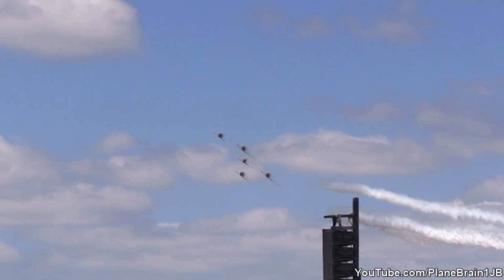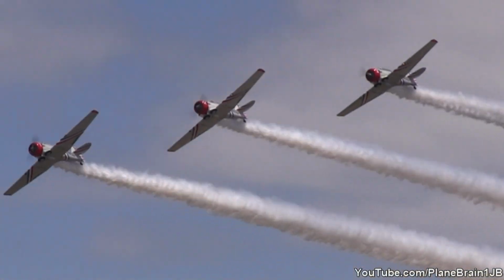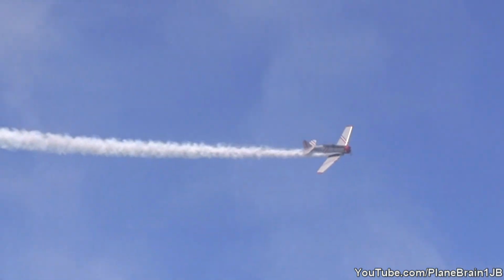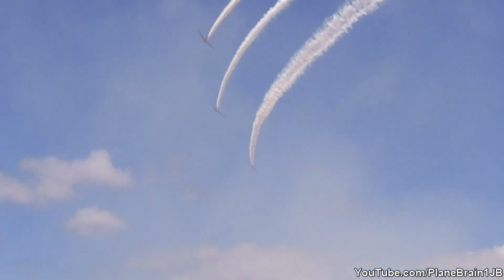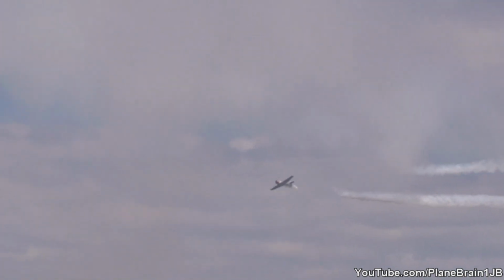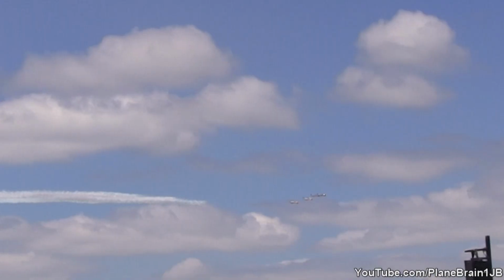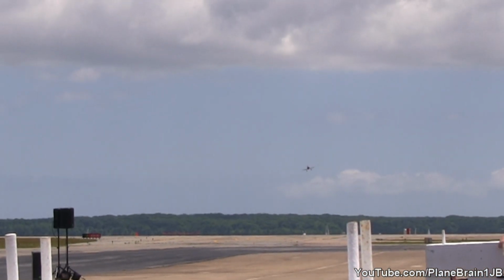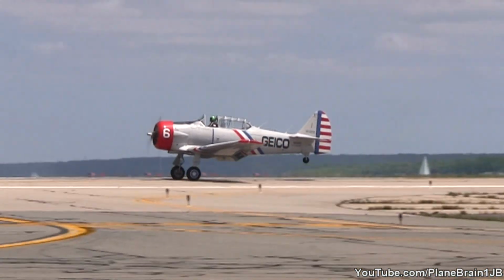2012 R.I. Airshow at Quonset - The Skytypers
2012 Rhode Island National Guard Open House & Air Show

The Geico Skytypers formation team and their performance in five vintage World War II T-6 Texan/SNJ trainers.

Location:     Quonset Airport (Quonset Air National Guard Base)
City/Town:   North Kingstown, R.I.
Date:           Sunday June 17th, 2012